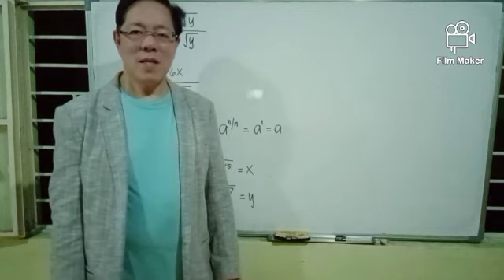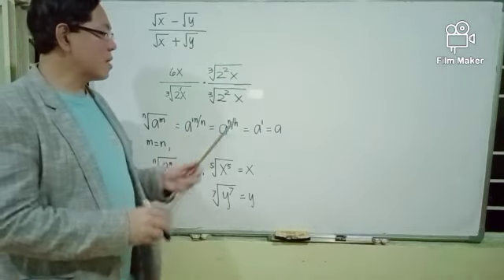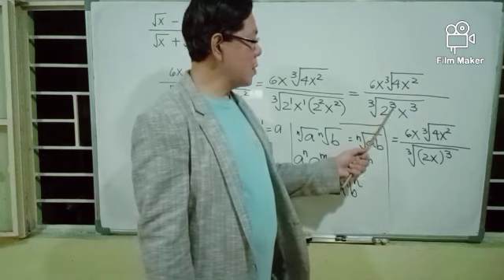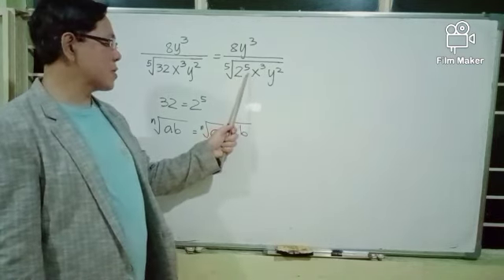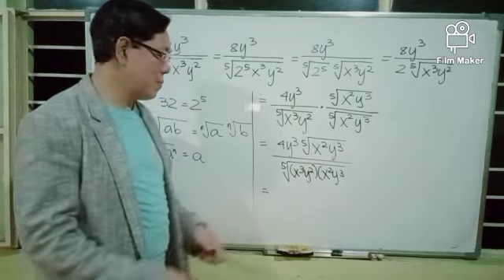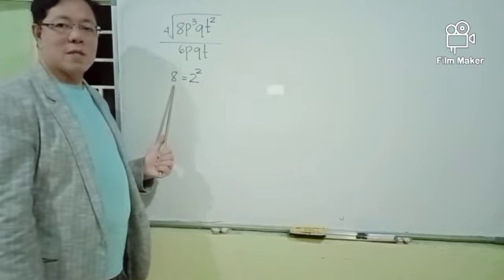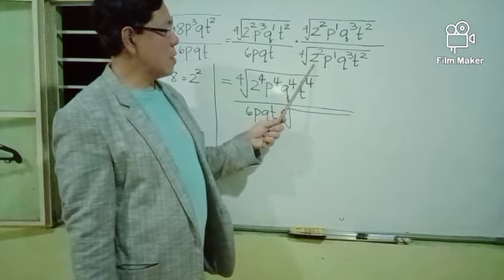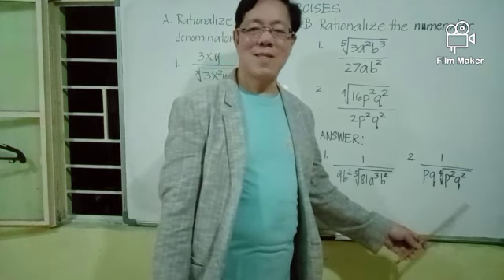ART TEACHES ALGEBRA: LESSON 10 RATIONALIZING DENOMINATOR/NUMERATOR PART II